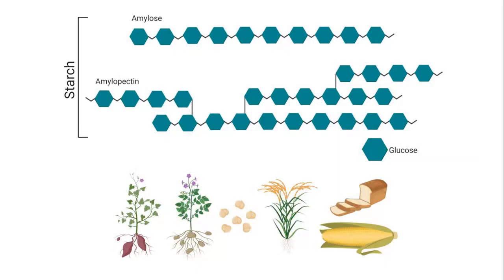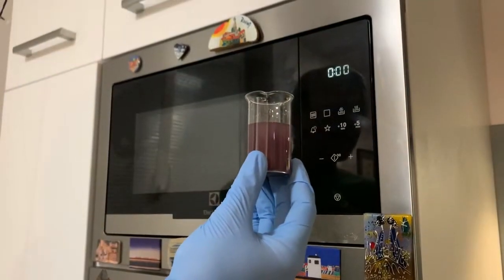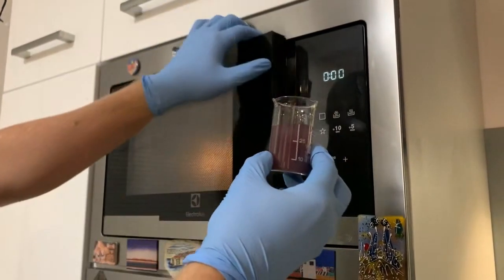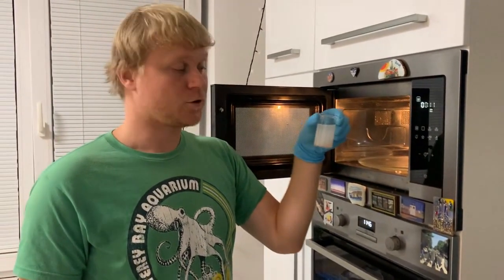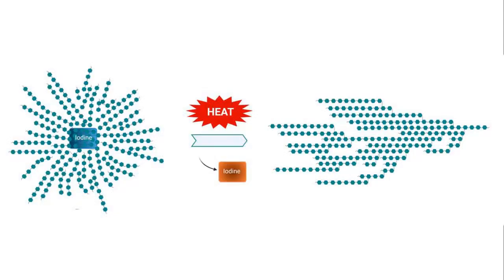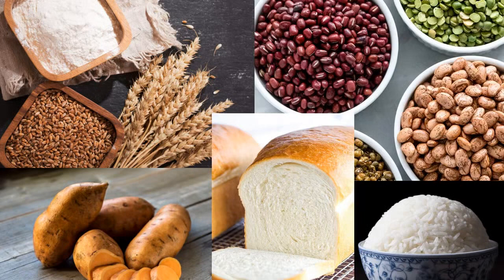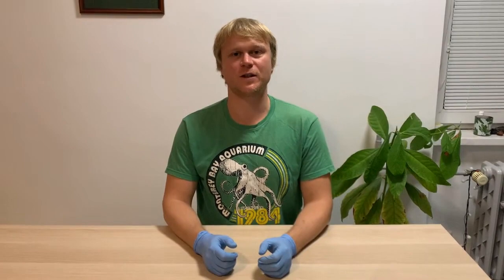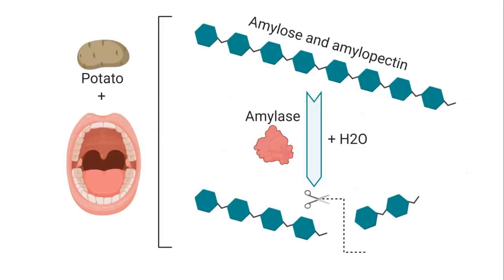Biochemistry Series: Carbohydrates (1/3)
This video is the first in the series of lectures about Biochemistry designed by Biobranches.com

Biobranches provides science-enthusiasts with all the necessary equipment, materials and reagents in order to start building their home-laboratory and conducting their own experiments.

If you're interested in the kit shown in this video or any others, make sure to check out our offers